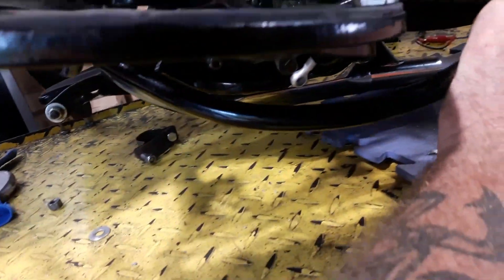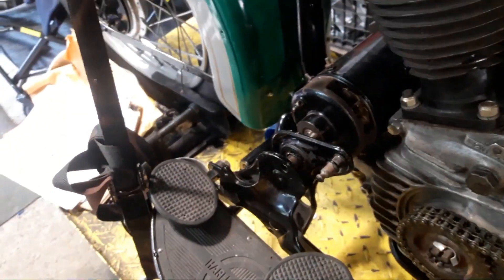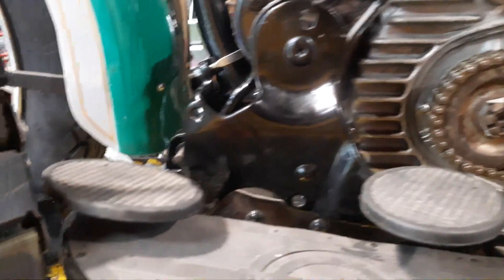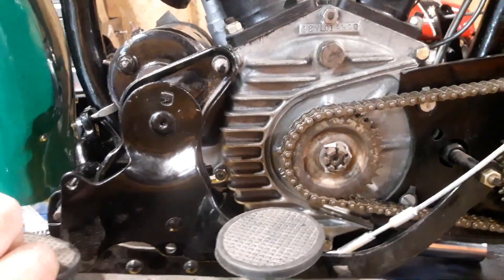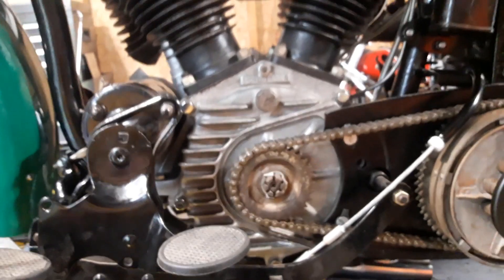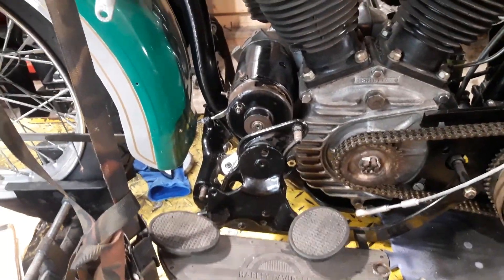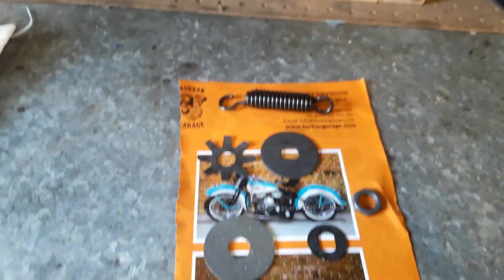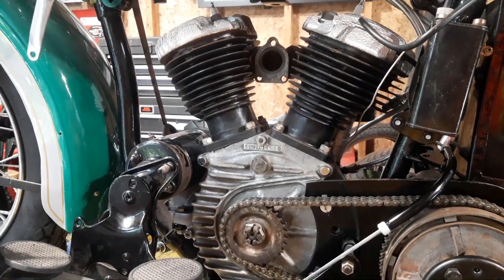1942 Harley 45 WL Flathead Foot Clutch Parts Are In??? Part 6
This time in the garage we attempt to piece together a foot clutch assembly from various parts for the Harley 45. Also there may be some parts from the UL model that may fit the WL but will not work, make sure you check everything.
Ride em' when you can, til you can't !
Cheers!